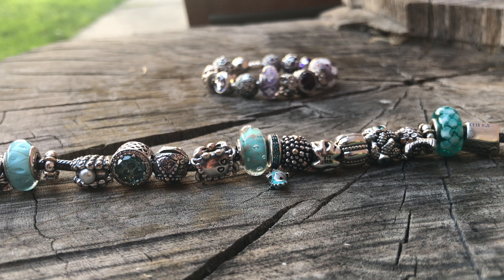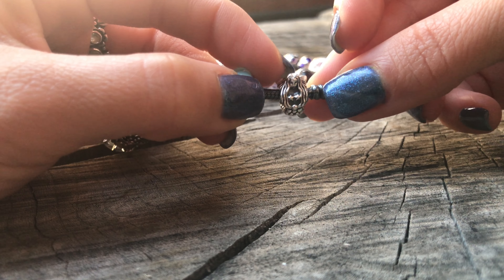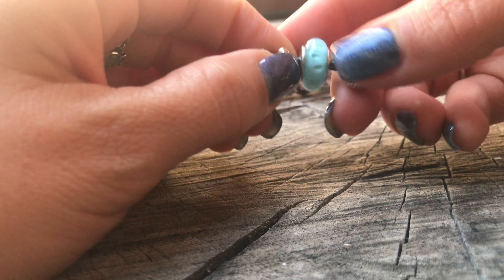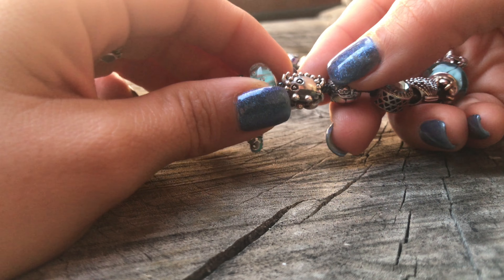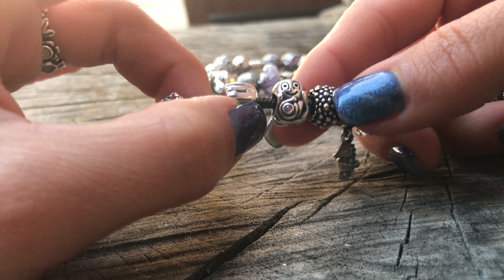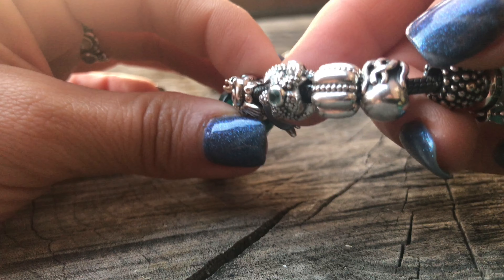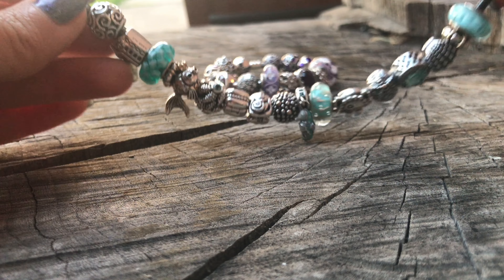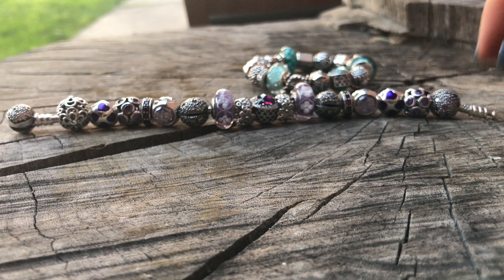Pandora Bracelet: What's on my Ocean Theme Pandora Bracelet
Overview of my ocean themed Pandora bracelet along with a showing of how my purple design came out.  Let me know what you think!